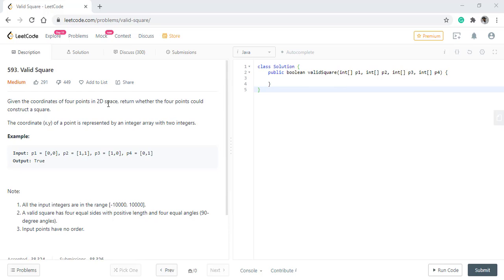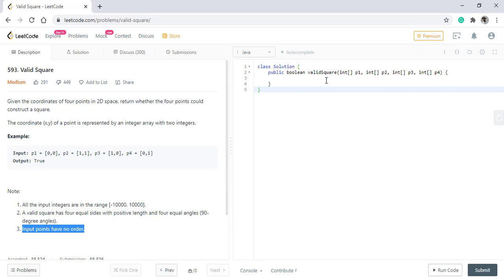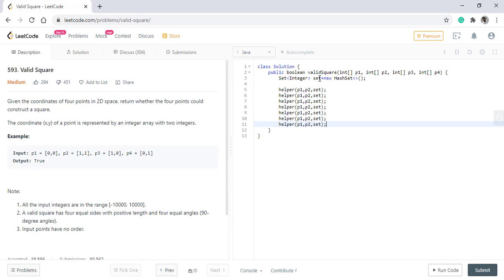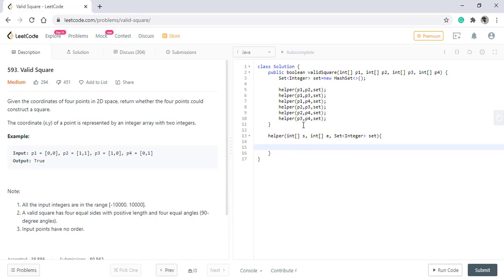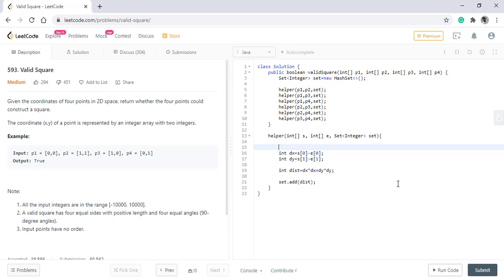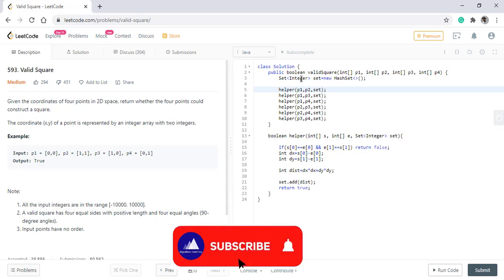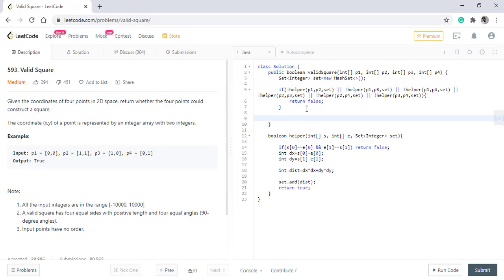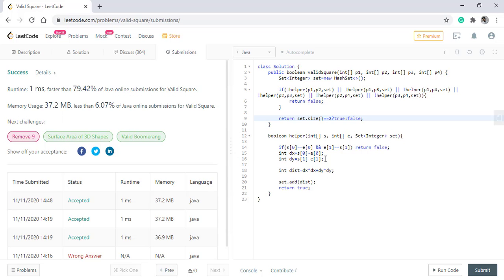Valid Square | Live Coding with Explanation | Leetcode #593